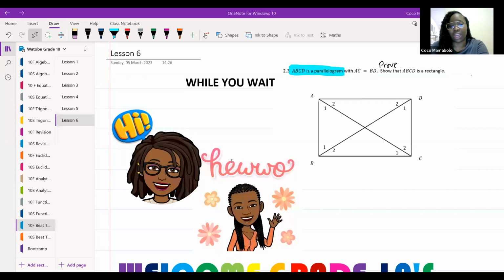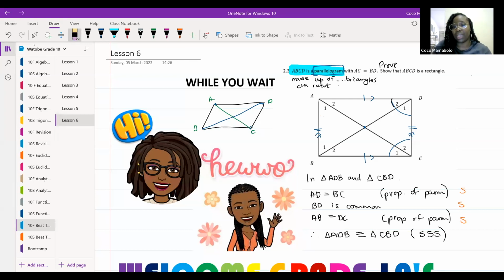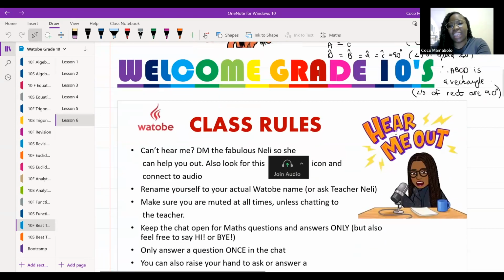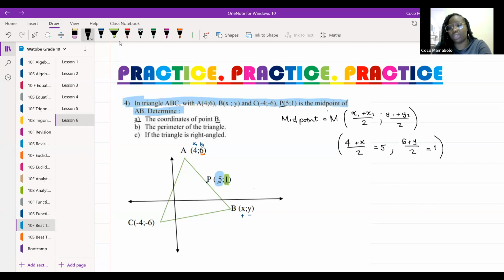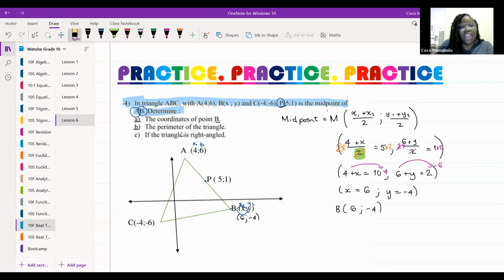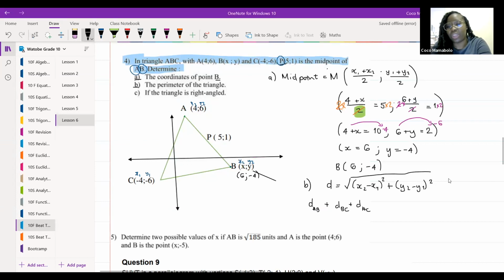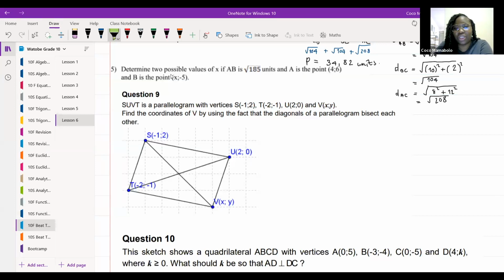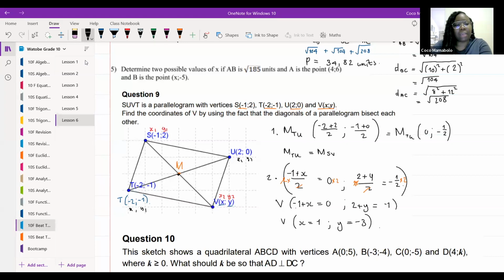Grade 10- Beat the Basics - Terms 1-2 Foundation (analytical geometry)